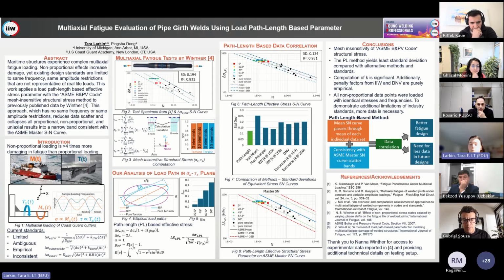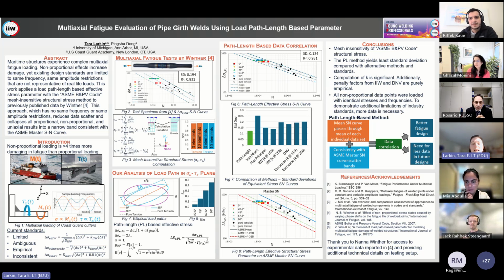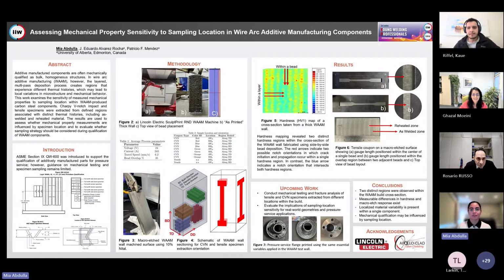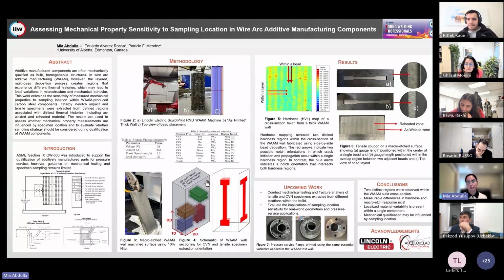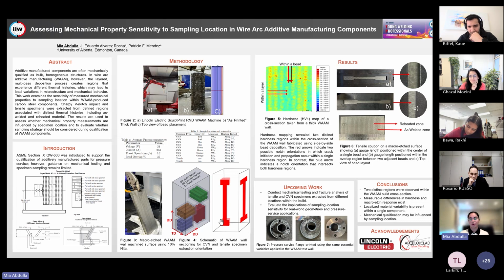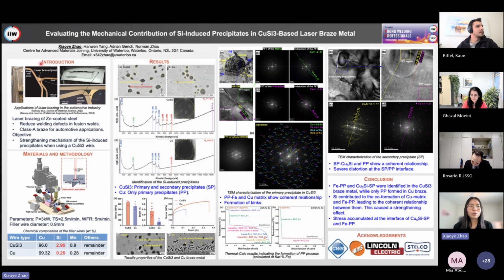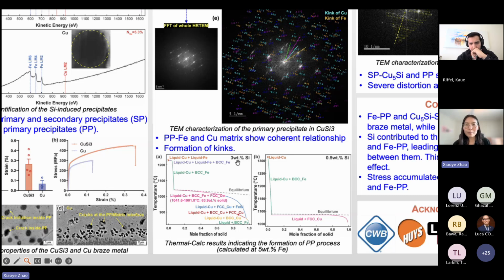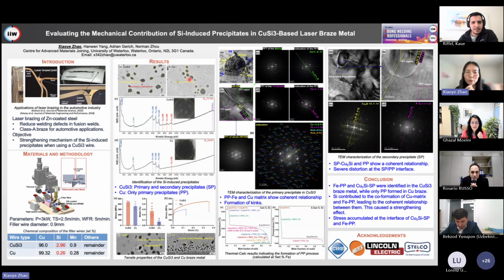🔵🔴 YPIC Online | Day 1 - Part 2 | February 5th 2026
On 5th-6th February 2026 Young Professionals International Conference (YPIC) will be held online. We invite young professionals, young researchers, and students up to age of 35 years old to participate in the Conference. All registered participants both registered with presentation and without presentation as guests among students, Ph.D. candidates, young researchers, representatives of industrial enterprises and scientific organizations will receive certificate of participation from IIW. Outstanding presentations will be invited to join technical commission presentation at IIW annual assembly and be nominated for YPIC Award in June 2026.

The YPIC conferences aims to:

- bring worldwide young professionals interested in welding and related technologies together
- share and link professional knowledge and experience with other young professionals in the field
- provide a forum of professional discourse for sharing and harmonizing ideas
- give a forum for networking

Presenters will be organized in different sessions during the two-day conference:

- Ice-Breaking sessions
- Academic presentations
- Industrial presentations
- Poster presentations
- group activities